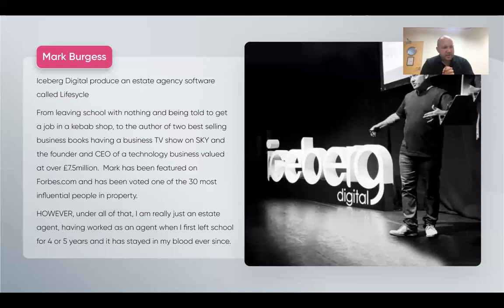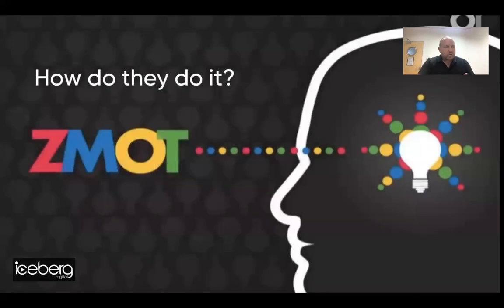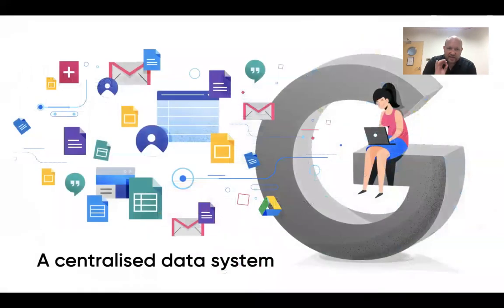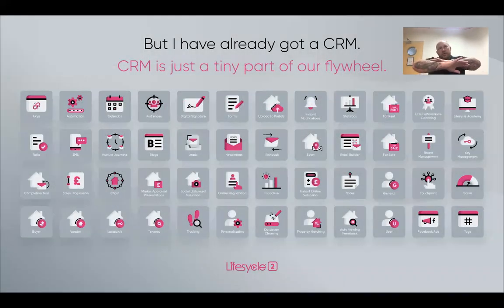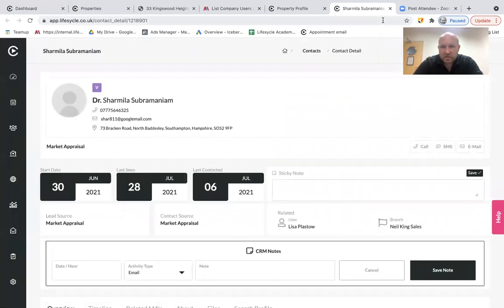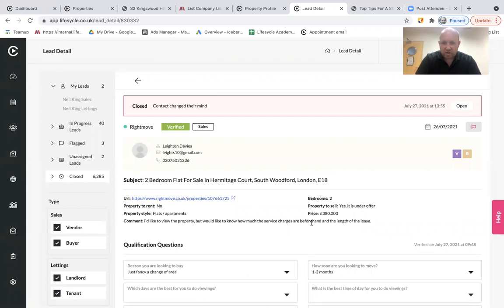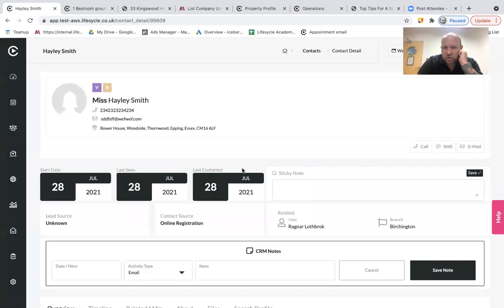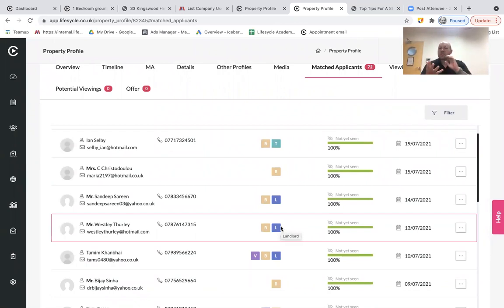Learn about Lifesycle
60 mins about why Lifesycle is important for agents and how it works.